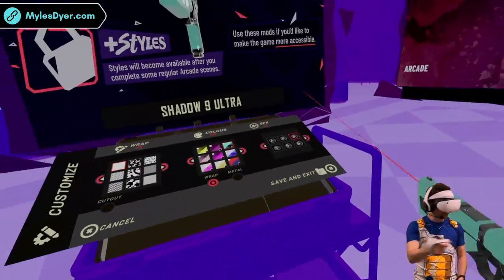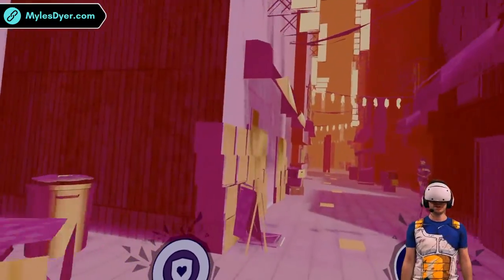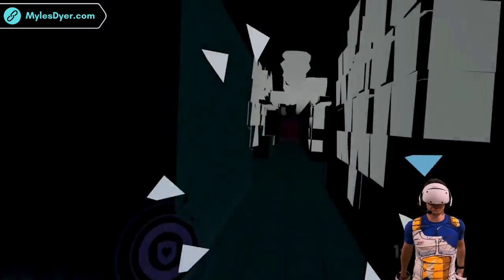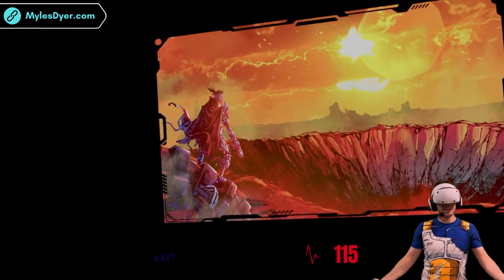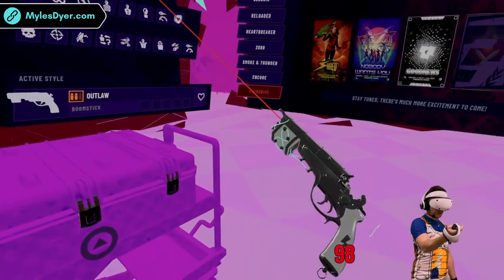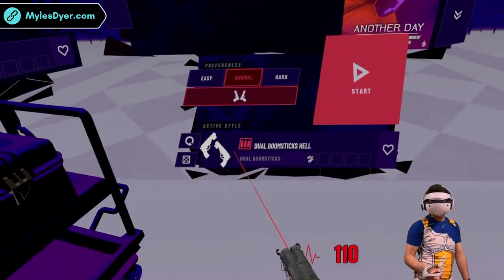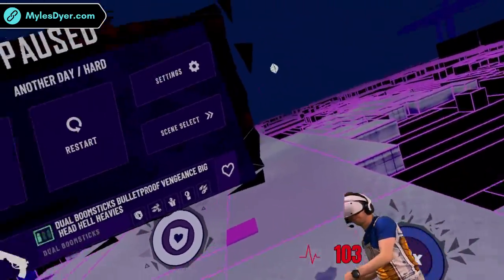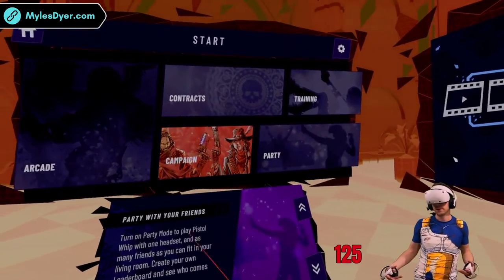Trigger-Happy Rhythm | Let's Play Pistol Whip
Tune in for a heart-pounding blend of rhythm and gunplay as we take on the dream-like scenarios and dynamic tracks of Pistol Whip!

// PISTOL WHIP OVERVIEW
“Enter: the ultimate action hero. Pistol Whip is a physical action-rhythm game where film-inspired gunplay and blood-pumping beats collide. Blast, duck, and dodge your way through fever dream Scenes, build unique rhythms in a ballet of bullets, and claim glory on the leaderboards. Hey Trigger-happy: meet symphonic fury.

Winner of VR GOTY at the 2020 DICE Awards, this Physical FPS is fueled by dynamic tracks, dreamscape visuals, and easy to learn, tough to master gunplay. Inspired by iconic action cinema, the only thing that goes harder than this title’s soundtrack is you. Conquer the leaderboards, flow to the music with your own rhythmic patterns, or go all out as a dual-wielding deadeye with nothing to lose.” [via PlayStation Store]

// TIMESTAMPS
00:00:00 - Pistol Whip trailer
00:01:10 - Intro
00:05:08 - Black Magic
00:11:14 - The Grave
00:15:25 - [Setting up heart monitor]
00:17:24 - The Fall
00:22:01 - Nobody Wants You
00:26:24 - The High Priestess
00:30:31 - Letting Go
00:33:21 - R U Afraid
00:38:05 - Campaign: 2089
01:04:10 - Checking out modifiers
01:09:16 - Another Day (with wild modifiers)
01:12:15 - Pistol Whip final thoughts
01:13:19 - Outro